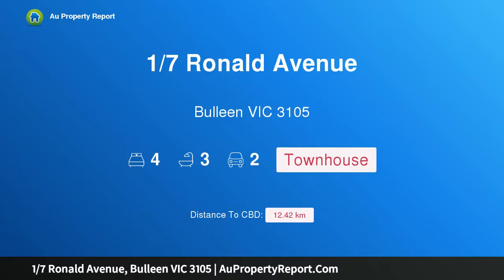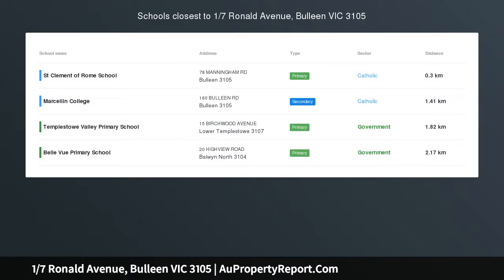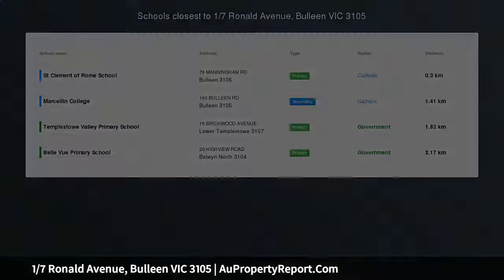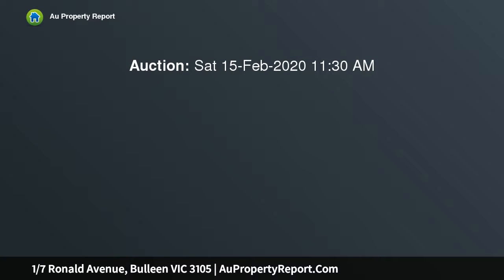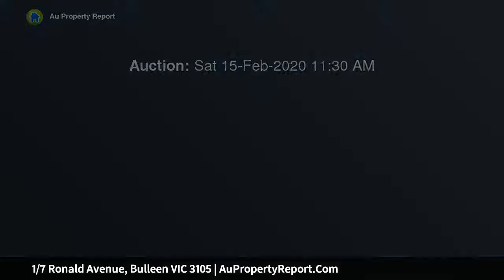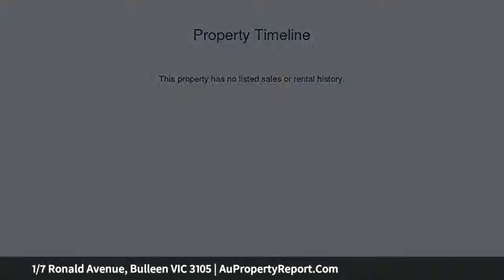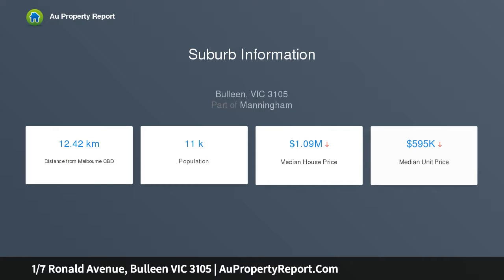1/7 Ronald Avenue, Bulleen VIC 3105 | AuPropertyReport.Com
1/7 Ronald Avenue, Bulleen VIC 3105
Property Type: townhouse
Bedrooms: 4
Bathrooms: 4
Car Space: 2
Impressively-sized Family Perfection